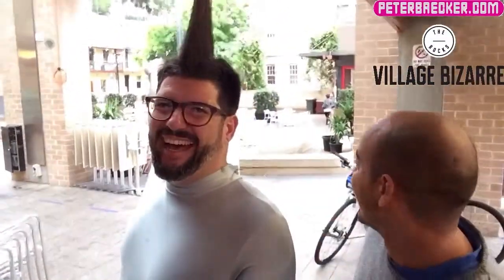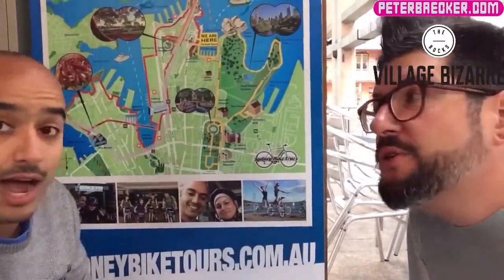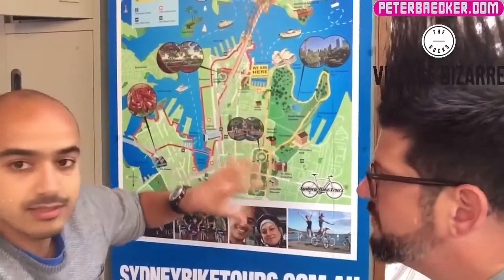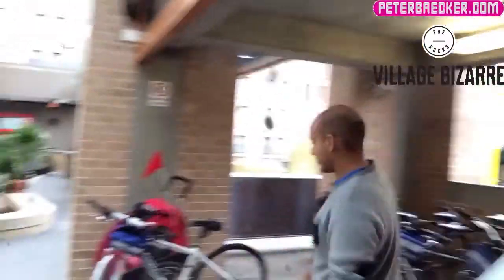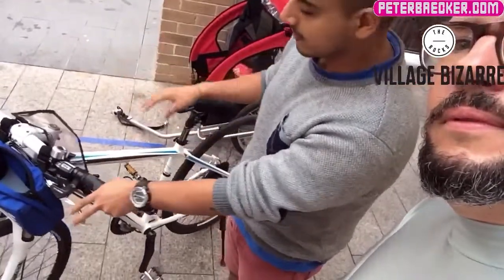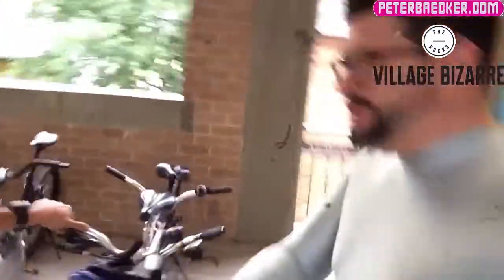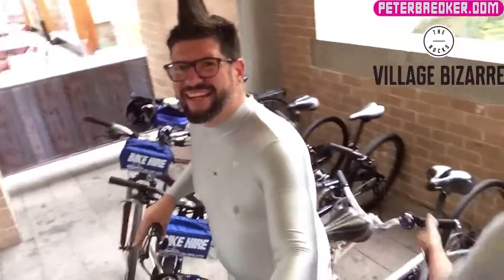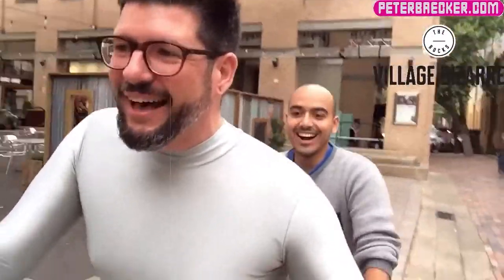PeterBaeckerLIVE first time on a Tandem Bike with Sydney Bike Tours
Great to meet Rodrigo from Sydney Bike Tours for a chat and my first ever ride on a Tandem Bike.